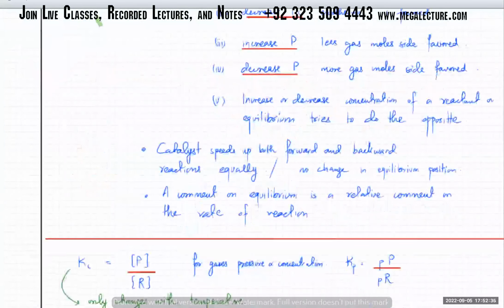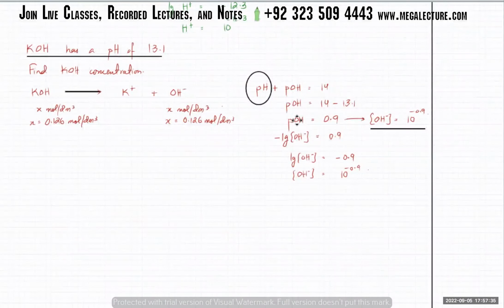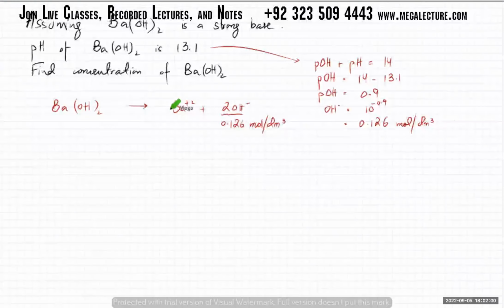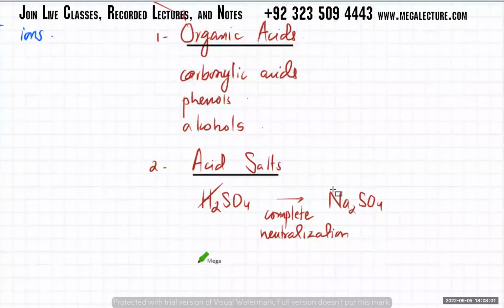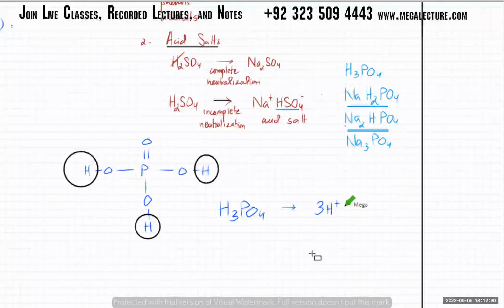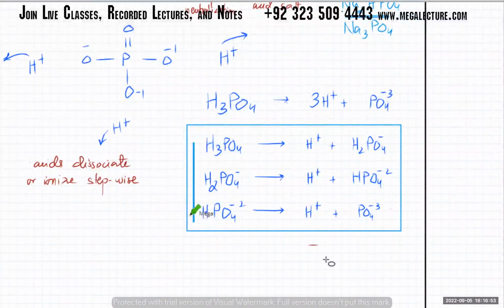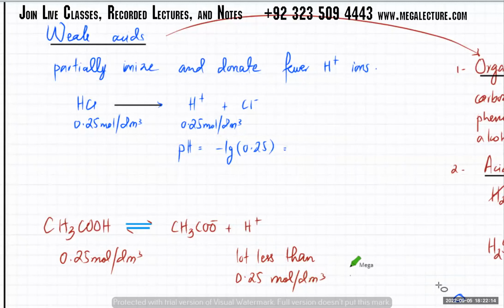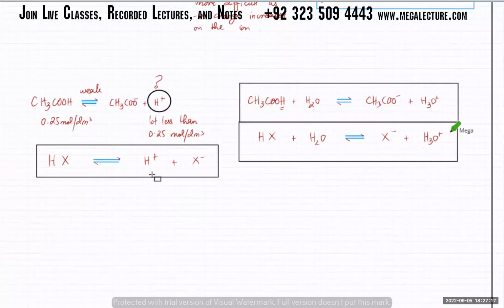A2 Chemistry | Revision of Equilibria | Acids, Bases and Buffers | Past Papers Solved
AS Chemistry - Organic Chemistry - Revision - 9702 - Past Papers Solved